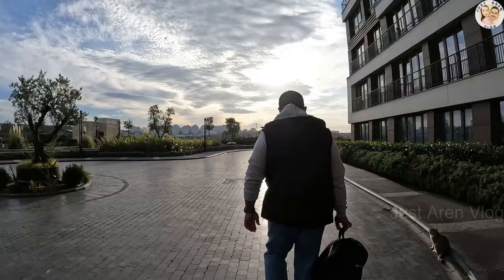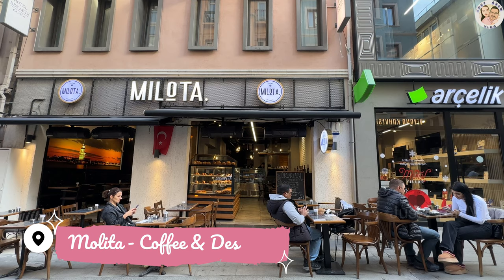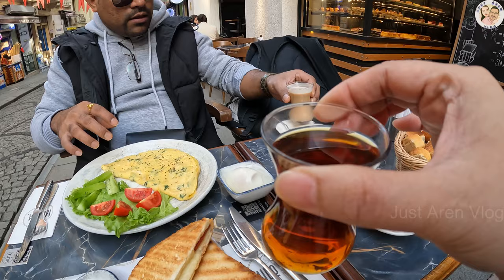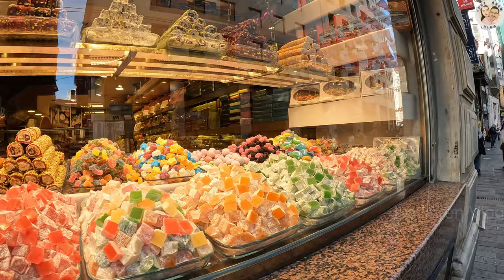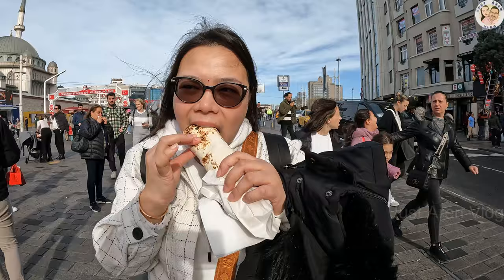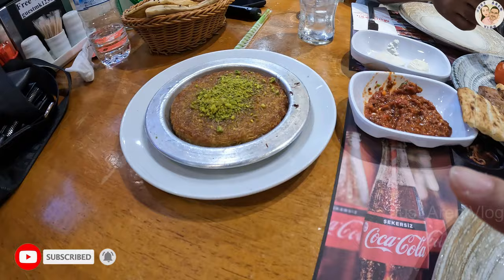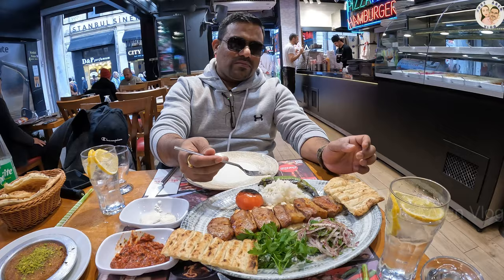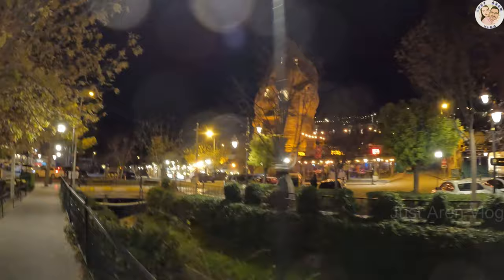ISTANBUL TRAVEL VLOG|GELATA TOWER + ISTIKLAL STREET + ORTAKOY MOSQUE | BEST PLACES TO VISIT#116 🇹🇷 ♥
For better quality please watch in 4K